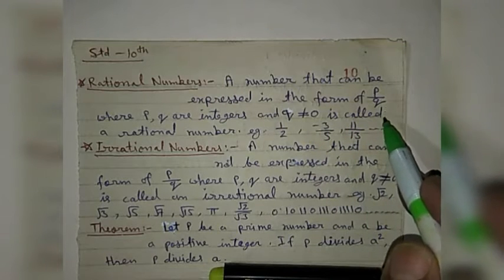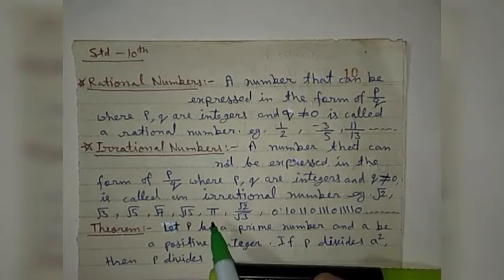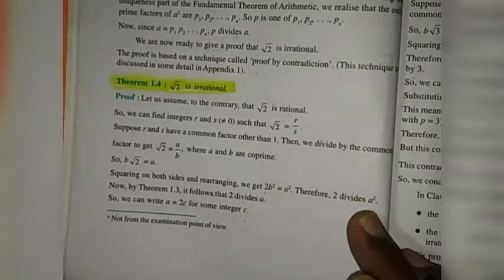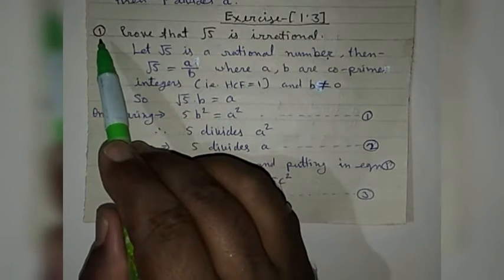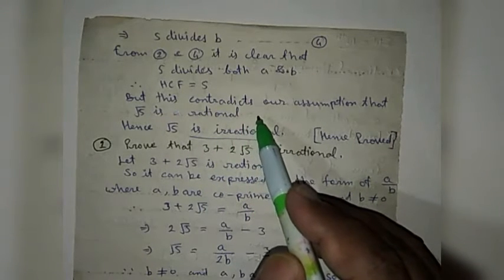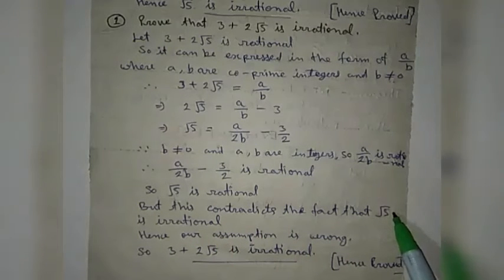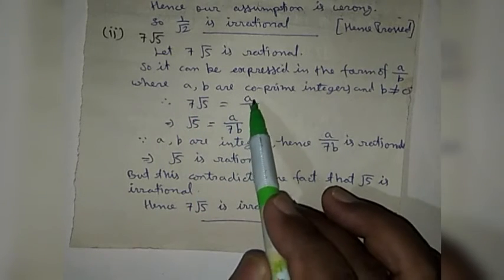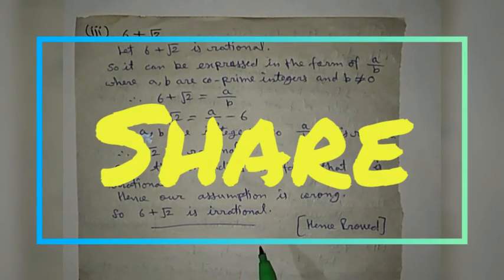Std:-10th, NCERT, maths (Full exercise- 1.3) solutions.